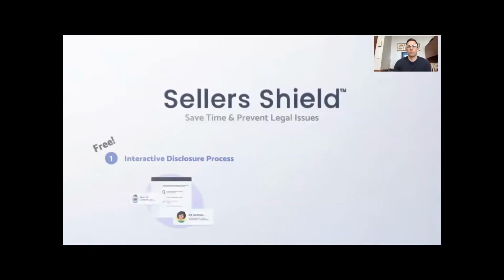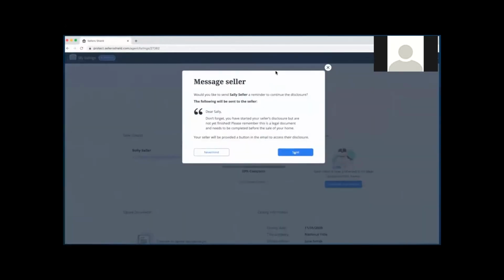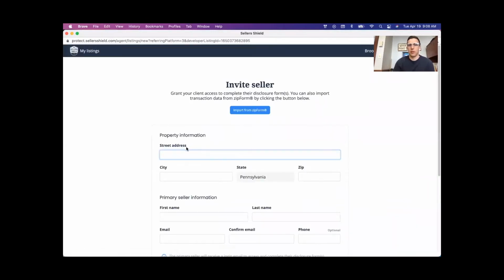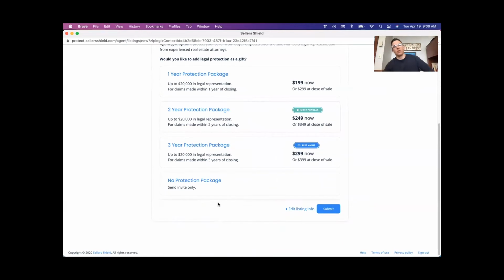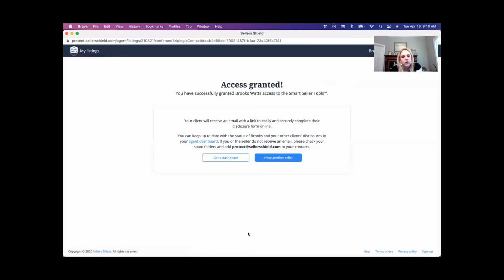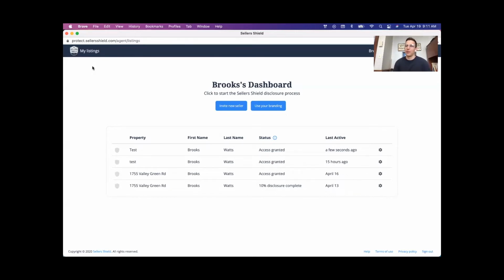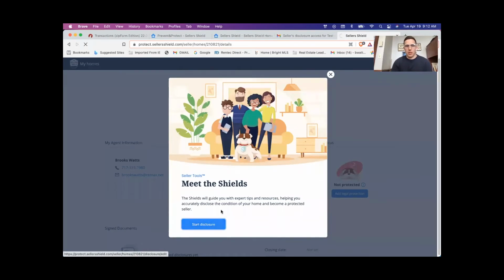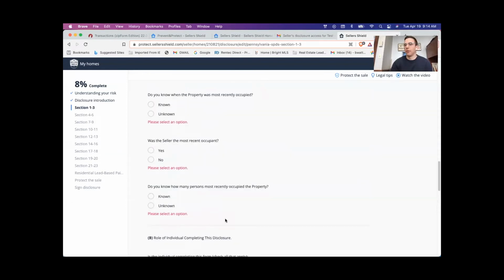Seller Shield - Morning MasterMind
1st Advantage talks about the new product offered by Seller Shield via ZipForms. This is a great tool to help Sellers fill out and sign the Sellers Property Disclosure Statement!